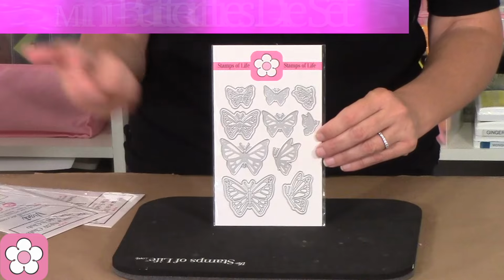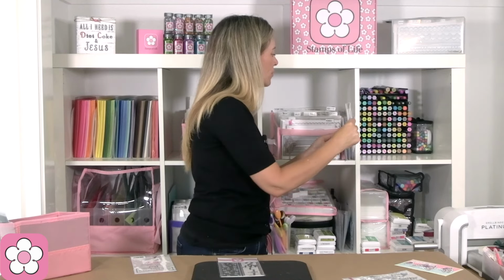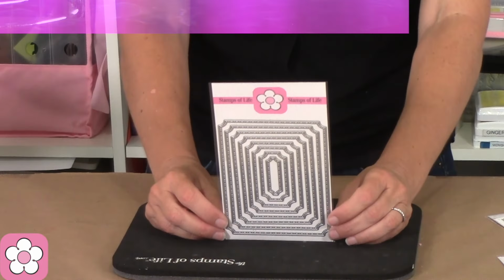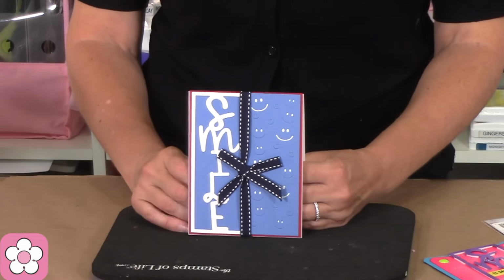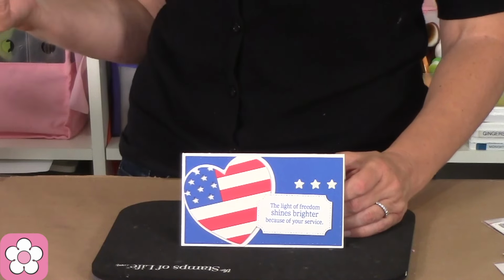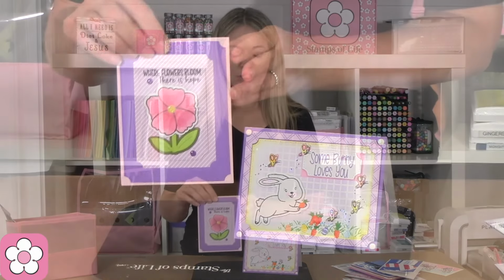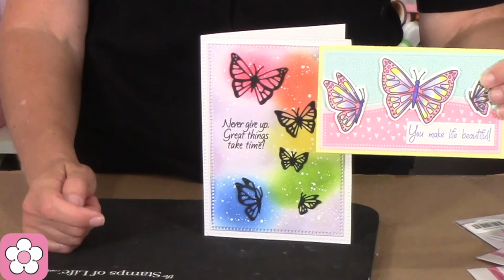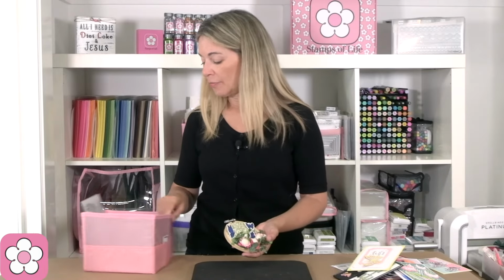Stamps of Life: Mini Butterfly Dies, A2 Reverse Corner Stitch Dot Dies, Smile Vertical Panel Dies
New from The Stamps of Life ! Mini Butterfly dies, A2 Reverse Corner Stitch Dot dies, and Smile Vertical Panel dies are now on The Stamps of Life website and on sale for a limited time. The Mini Butterfly dies will work perfectly on just about any card you are making and on scrapbook page layouts. We have a lot of terrfic Stamps of Life Design Team card samples to show you in this video.